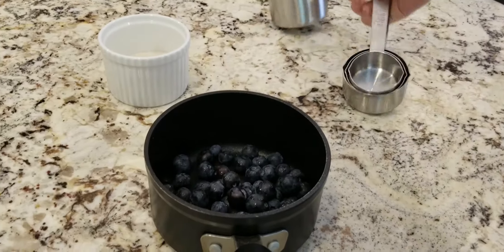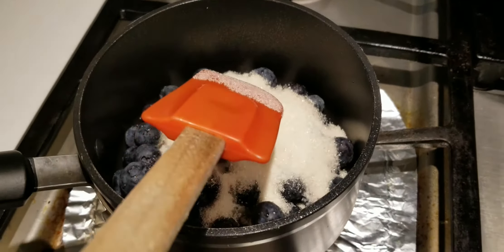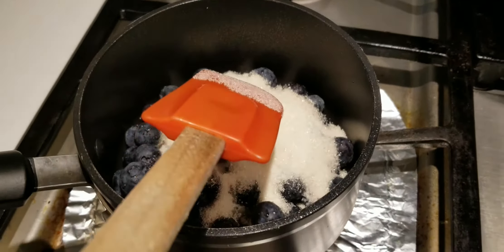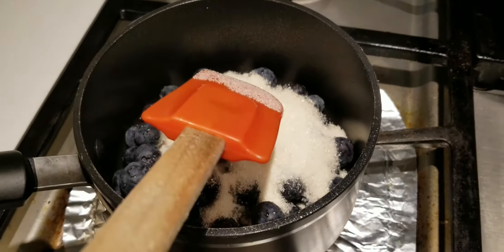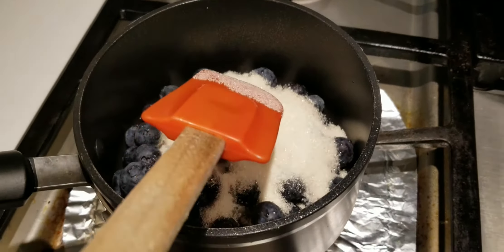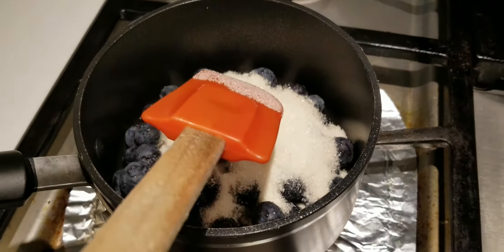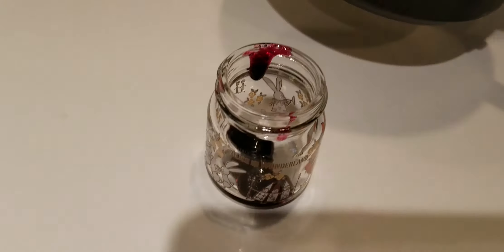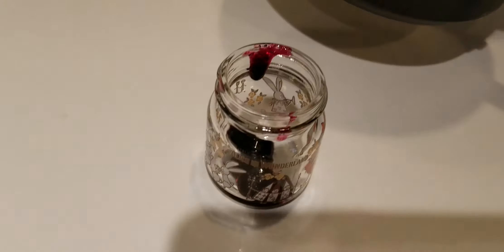How To Make Blueberry Jam - Ryan C